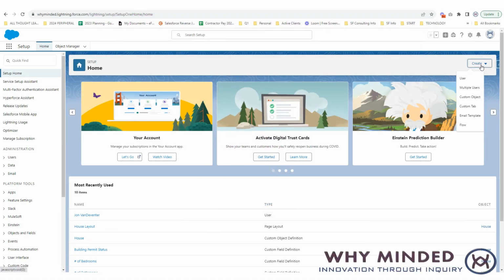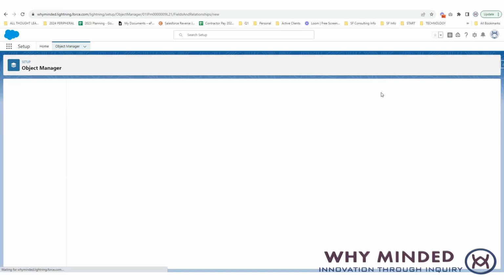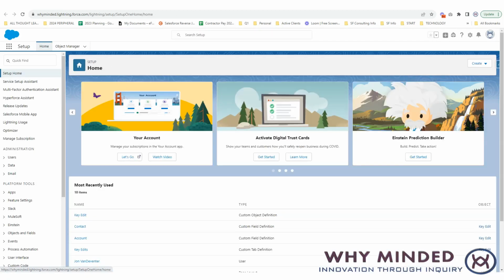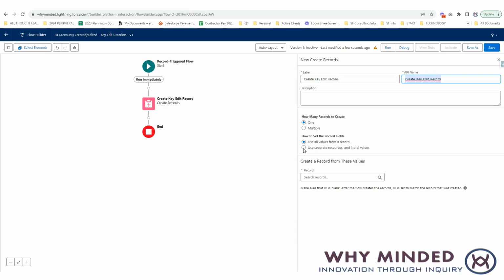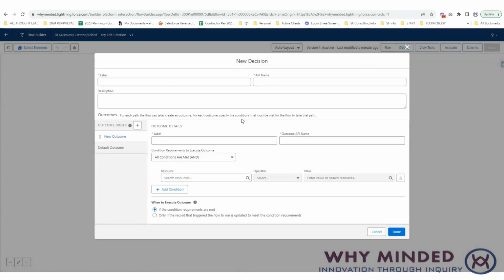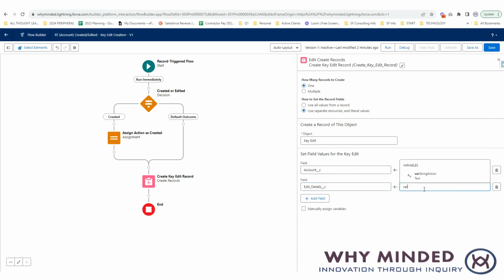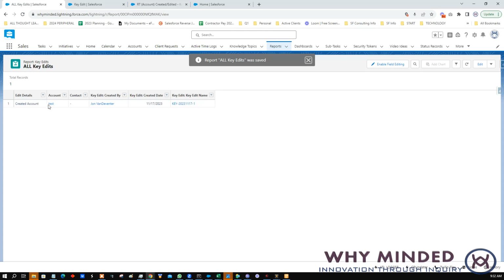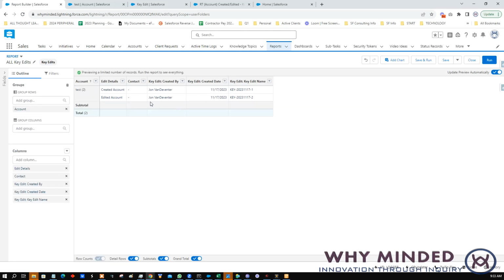Key Fields Pt 1 Tracking Object